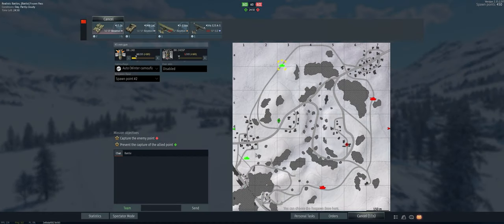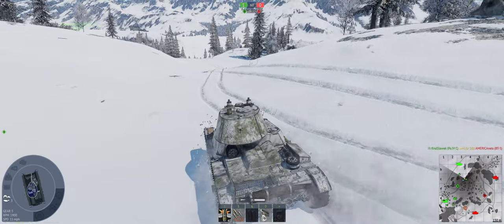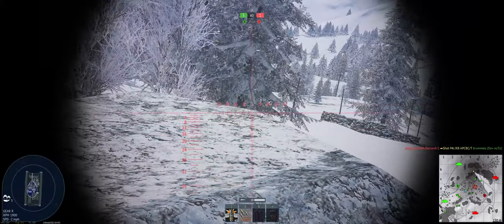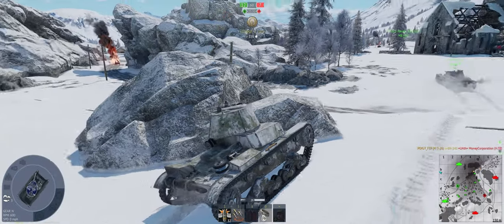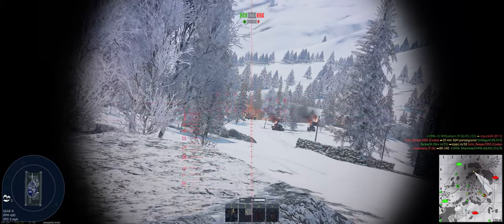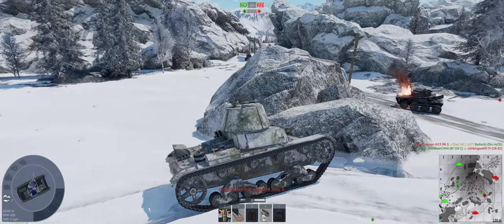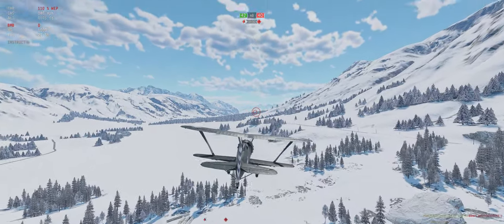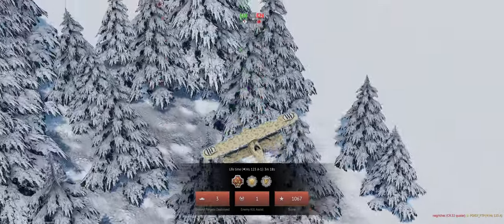T-26 - Ground Realistic - War Thunder - Free to Play - Tutorial 2